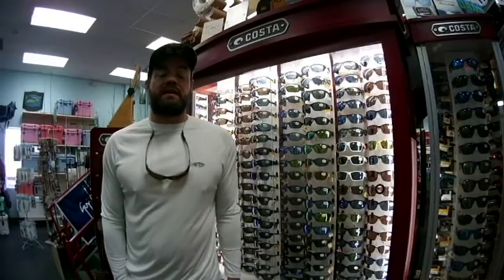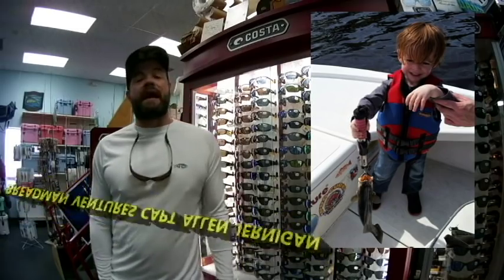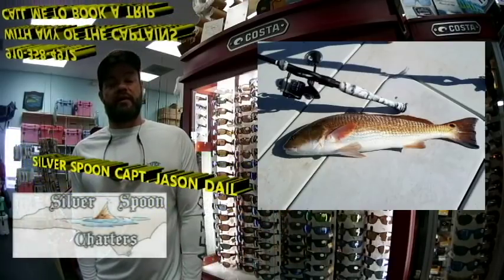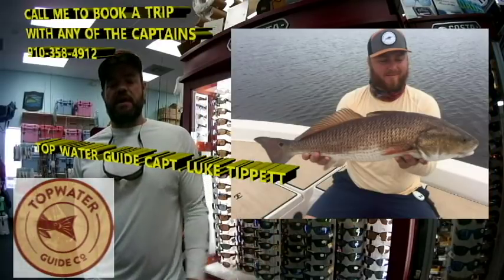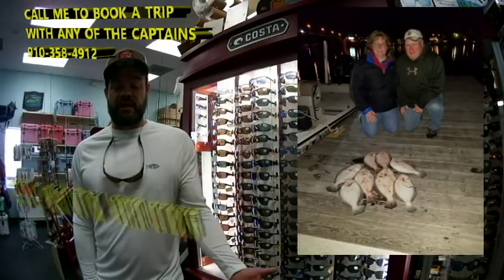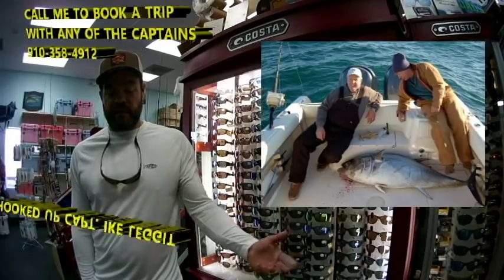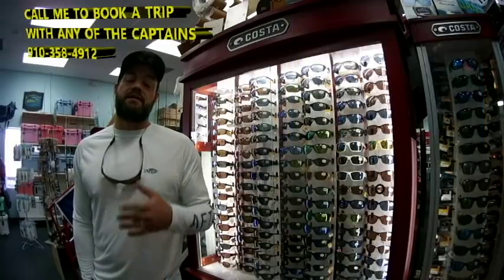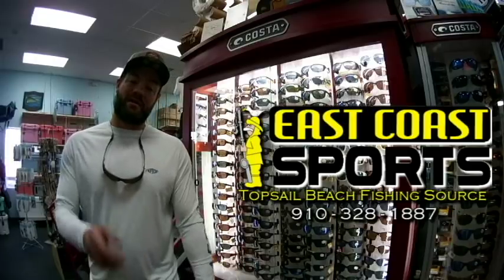Topsail Fishing Report 5/2/2018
A comprehensive Fishing Report for the Topsail, Sneads Ferry and Hampstead area.  I have great How To videos on my web